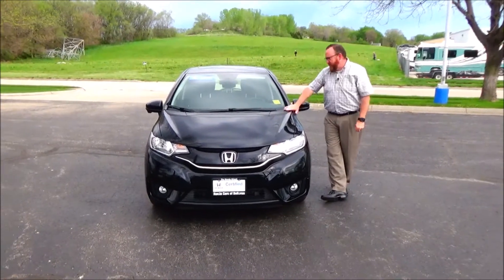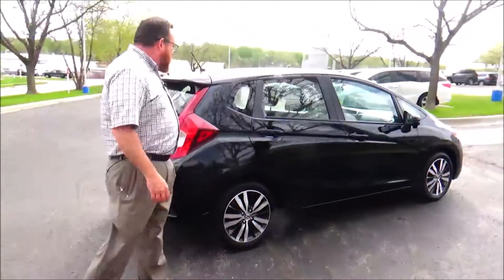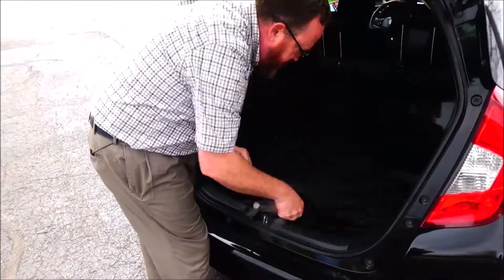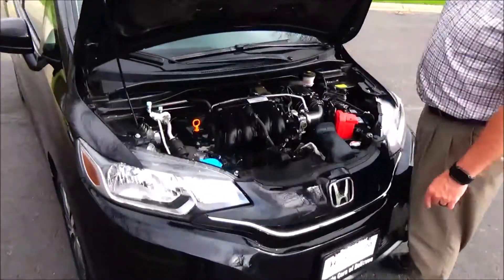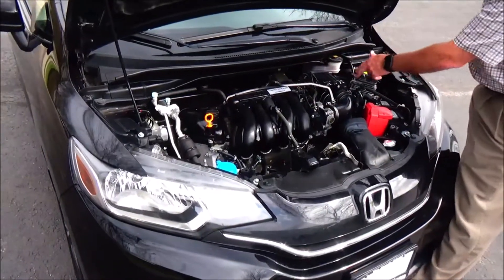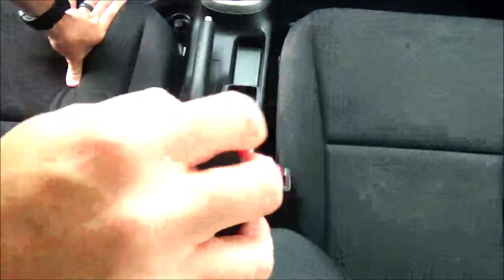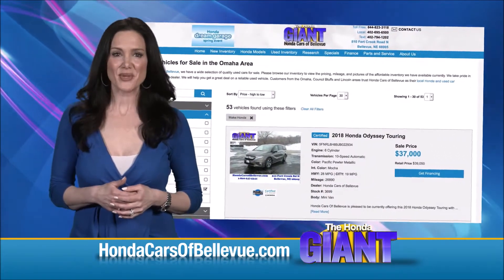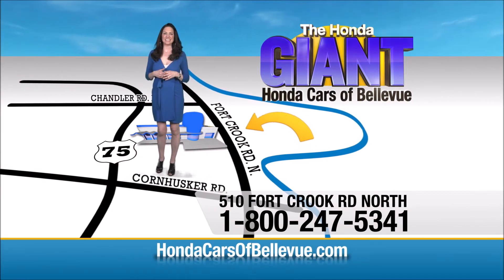Certified Used 2016 Honda Fit EX for sale at Honda Cars of Bellevue...an Omaha Honda Dealer!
Test drive this Certified Used 2016 Honda Fit EX for sale at Honda Cars of Bellevue your exclusive Honda dealer for Bellevue, Nebraska providing superior Honda service to the greater Omaha and Council Bluffs, Iowa metro areas.

Contact Honda Cars Of Bellevue today for information on dozens of vehicles like this 2016 Honda Fit EX.
This 2016 Honda Fit comes with a CARFAX Buyback Guarantee, which means you can buy with certainty. Why does this vehicle look so great? The CARFAX report shows it's only been owned by one owner.

Meticulously inspected -- Worry-free -- Quality assured. All of this comes with a Certified vehicle, like this 2016 Honda. The Honda Fit EX is economically and environmentally smart. Honda clearly delivers on its promise to provide a fuel-efficient vehicle that has the great qualities you need in a vehicle.

Low, low mileage coupled with an exacting maintenance program make this vehicle a rare find. Rare is the vehicle that has been driven so gently and maintained so meticulously as this pre-owned beauty.

Enjoy the comfort of knowing this Honda Fit comes equipped with a manufacturer's warranty.

More information about the 2016 Honda Fit:

The Honda Fit competes with other subcompacts such as the Ford Fiesta, the Fiat 500 and the Toyota Yaris. It's an extremely competitive class of vehicle, but Honda has successfully been building excellent subcompacts longer than just about any other manufacturer in the United States. The big selling point for the 2016 Fit is how much space it crams into a relatively small footprint. It offers nearly five more cubic feet of interior volume than in the previous generation Fit. However, the 2016 Fit is actually shorter in length than it was in 2015.

Interesting features of this model are compact exterior, economical price, Honda reliability, great fuel economy, high levels of standard equipment, and Roomy interior.